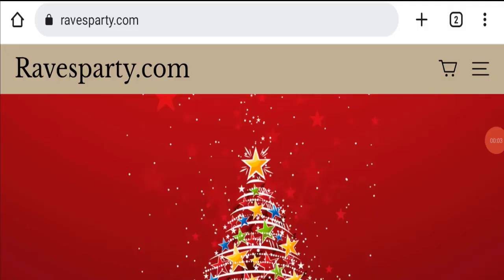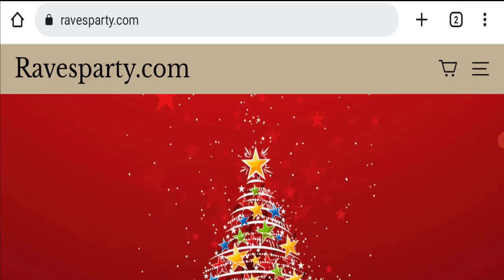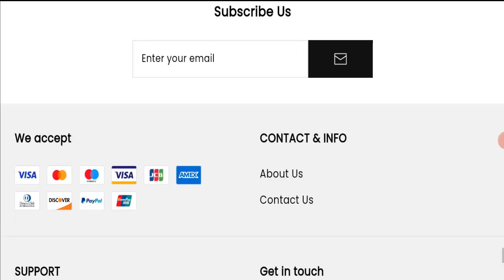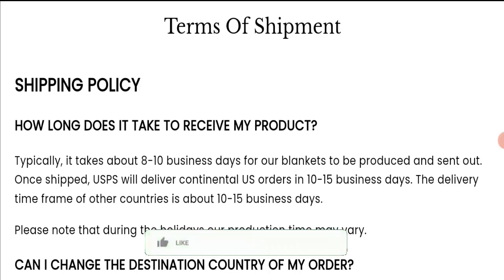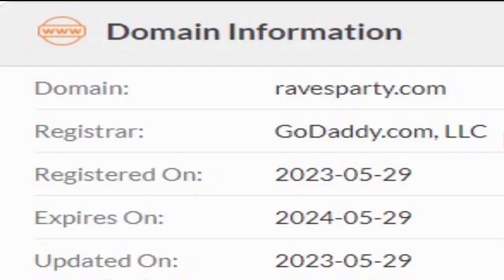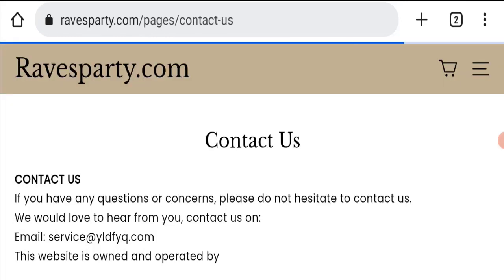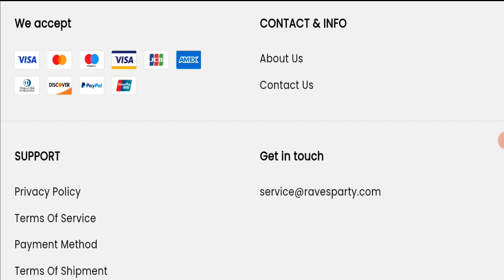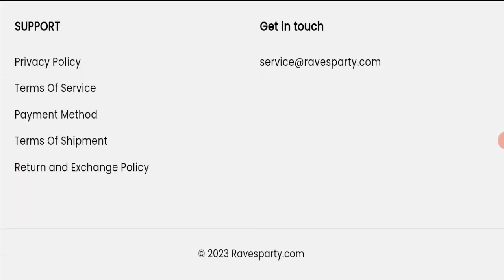Ravesparty.Com Reviews (July 2023) Watch the Video & Know Scam or Legit? ! Scam Advice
Do you want to know about Ravesparty.Com Reviews? Watch this video till end because in this video you will get to know about the legitimacy of the site.

1. How to Refund on PayPal? Step-By-Step Guide on the Refund Policy

2. How to get a refund for a fraudulent credit card transaction

3. How to check whether a product is genuine or not?

Scam Advice